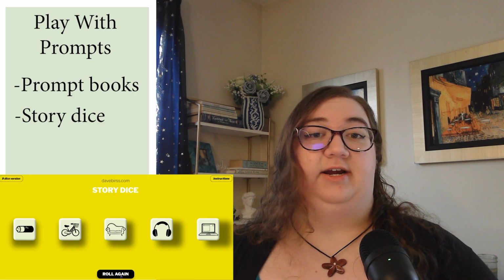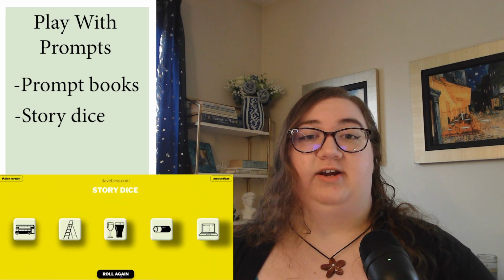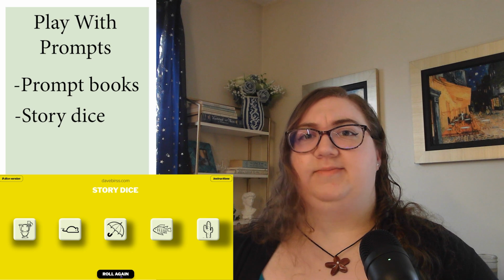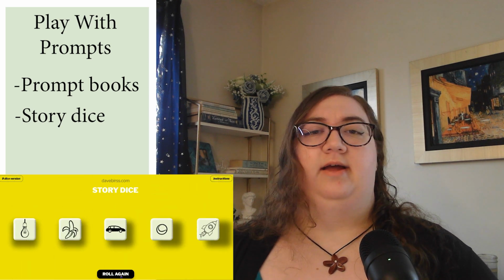Building a Premise: Planning Your Novel Episode 1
Welcome to Planning Your Novel episode 1, Building a Premise! In this video, I explain what a premise statement is and how to come up with ideas for your novel using three strategies. This series will help you build a portfolio of material to prepare you for novel writing, based on the elements of character, setting, and plot.

(Copy to your own Google Drive or download as a .docx to edit.)

Writer and Presenter: Rachel Finney
Editor: Michael Hollywood

All images/art are legally accessed through Canva Pro.

I’m Rachel, an author and creative. I have too many thoughts on just about everything, and this is my outlet to share it all.